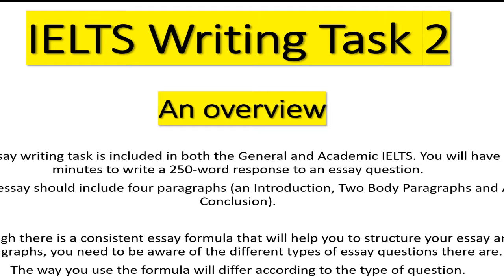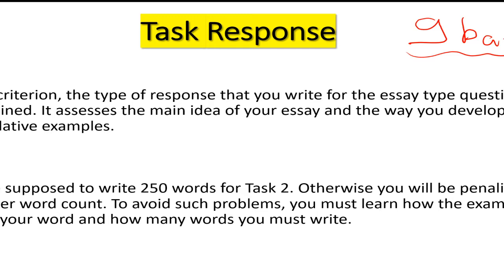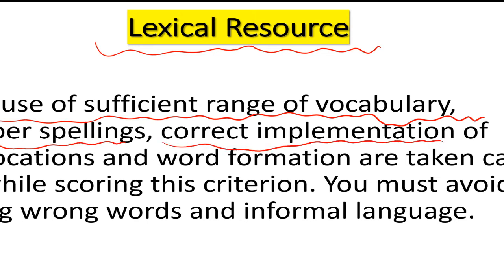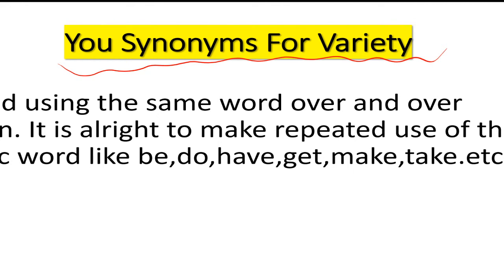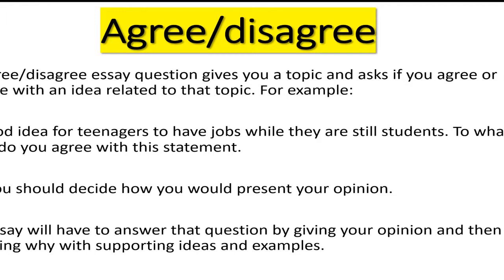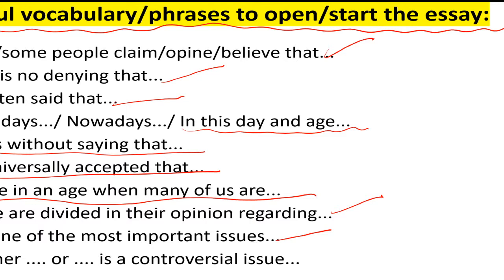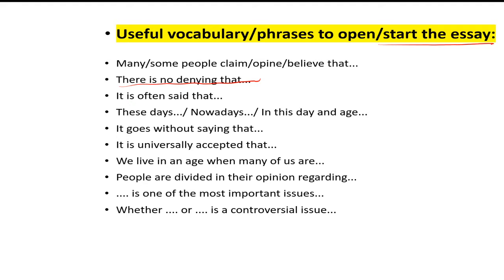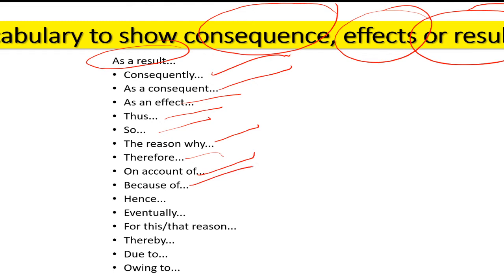13 Days Writing Workshop Day-8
9 Band Guidance for IELTS Writing Task 2.